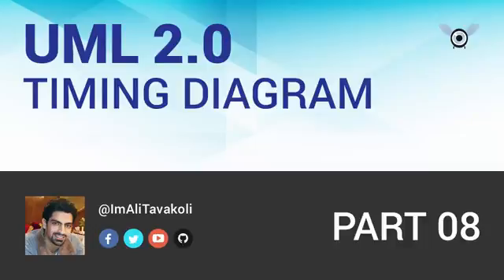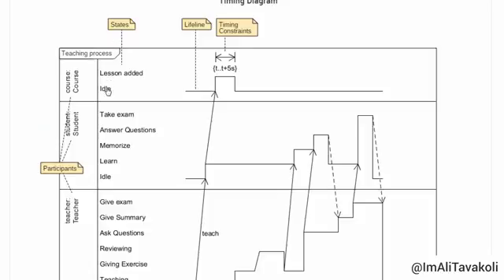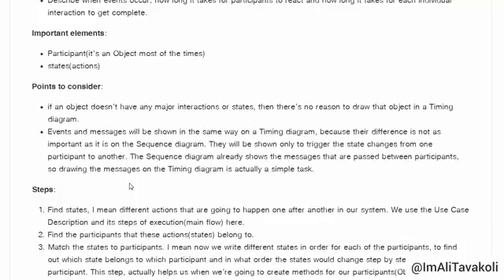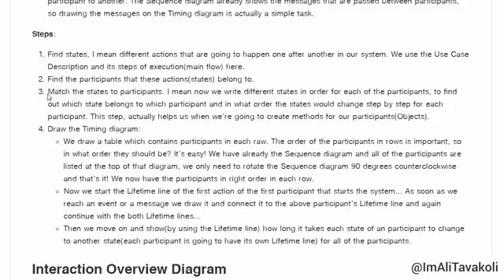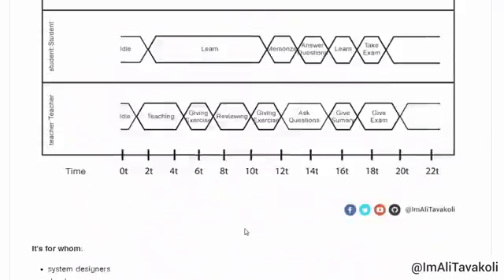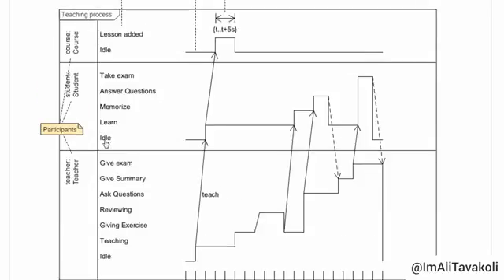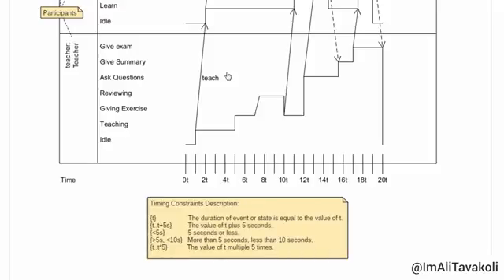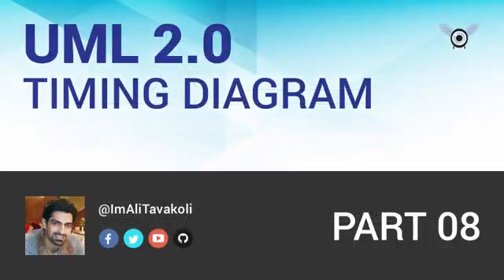UML 2.0 Tutorial part 08 - Timing Diagram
Let's learn UML 2.* in simple terms!

Unified Modeling Language helps you to document your projects and have a full overview of the whole project. It's a graphical way of describing software systems. Created for anyone who is interested to understand the system.

In this series I explain what is UML, why it is useful, how to start a project using UML and what notations and diagrams does it have.

I cover almost all details and explain all of the available diagrams:
Use Case, Activity, Class, Object, Sequence, Communication, Timing, Interaction Overview, Component, Composite Structure, Package, State Machine and Deployment Diagram.

Prefer reading instead of watching? Here is the whole series:
If you liked it, please don't hesitate to star it, I'd be happy :)

Part 08 - Timing Diagram:
In this lesson I cover the following topics:
- What is Timing Diagram
- It's for whom
- Its purpose
- Its important elements
- Points to consider when drawing it
- How to draw it step by step